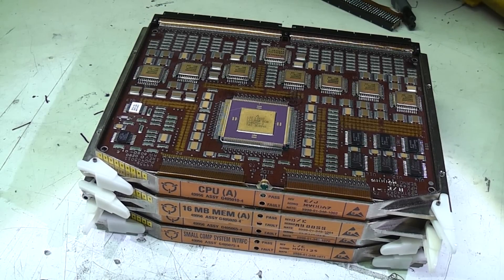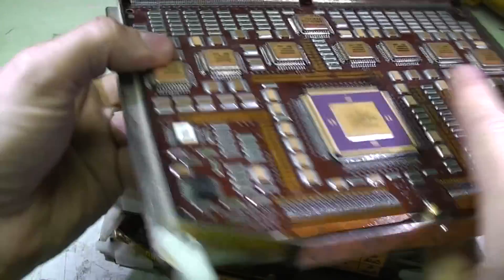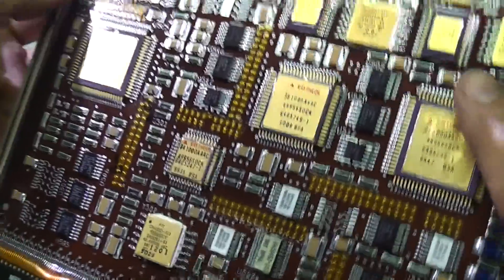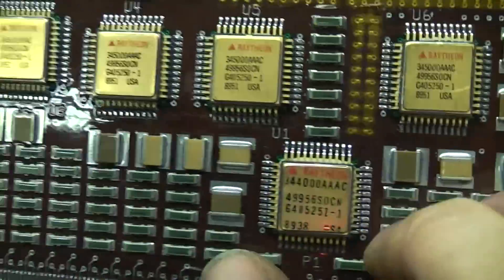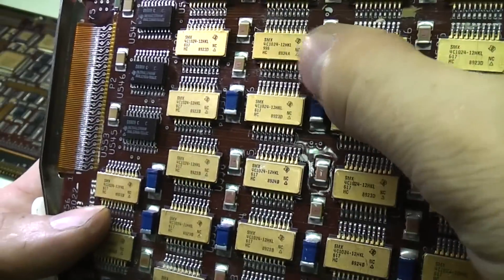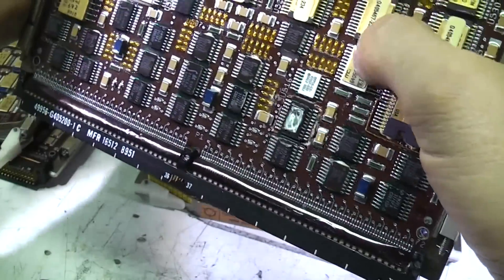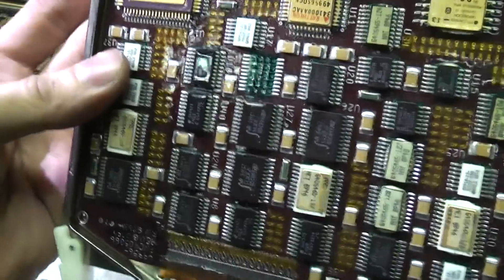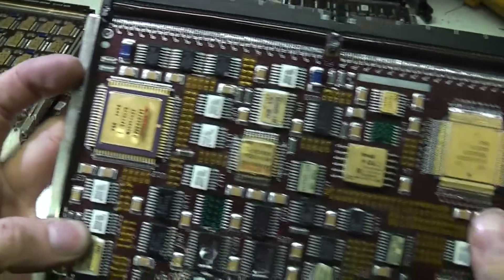Wierd military computer boards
Update : Thanks to Jim Lanzafane for the following info :
Memories... Thats hardware I designed in the 1980's. It is part of the Military Vax Computer system (MILVAX). We took DECs full size multi cabinet VAX computer, repackaged all the electronics into hermetic ceramic surface mount devices, and double sided conduction cooled modules, all in a USAF ATR chassis. It ended up in everything from JSTARS aircraft, US Space shuttle payload experiments, and missile silos. I will look and see if I have scans of the original sales material and email you. Still have the prototype modules and unpopulated PCBs. And YES, VERY EXPENSIVE, even in 1980s dollars.